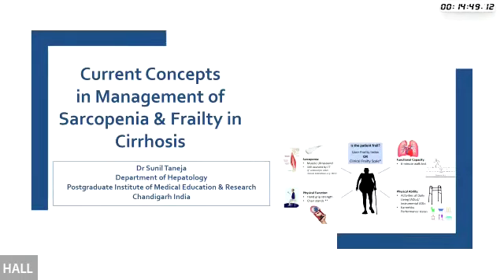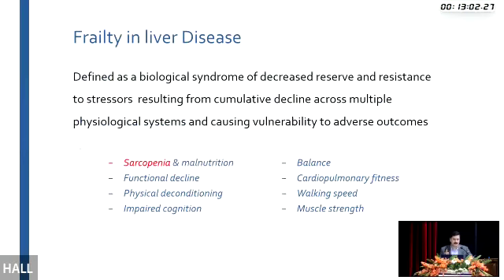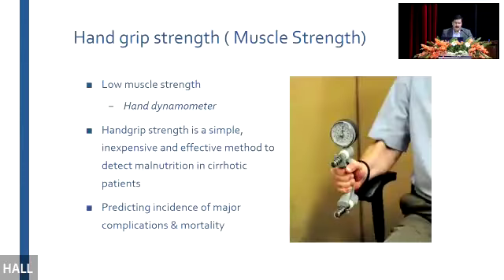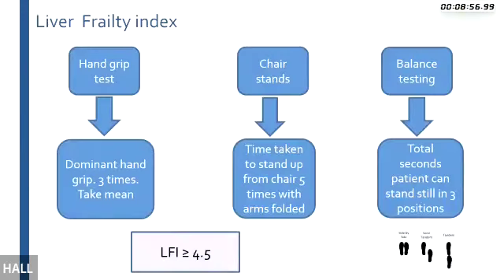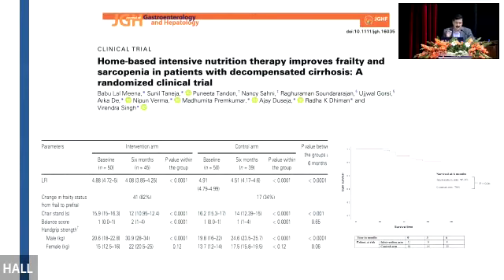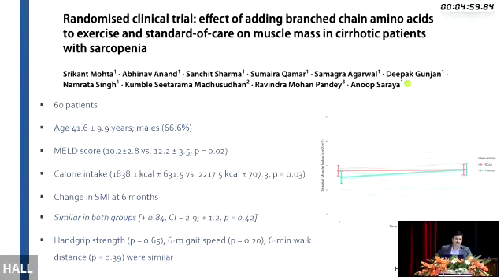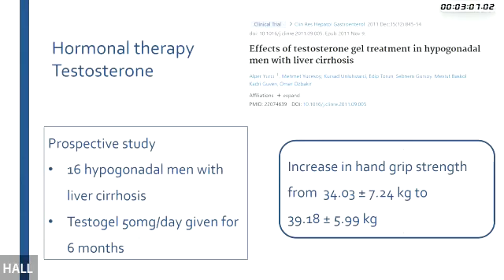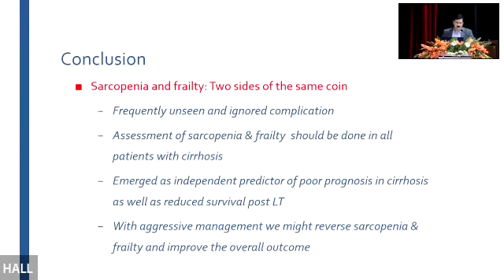Current Concepts in Management of Sarcopenia& Frailty in Cirrhosis, Dr Sunil Taneja,